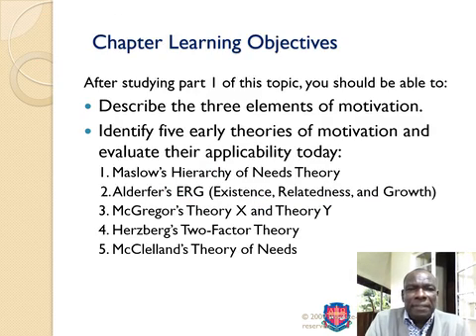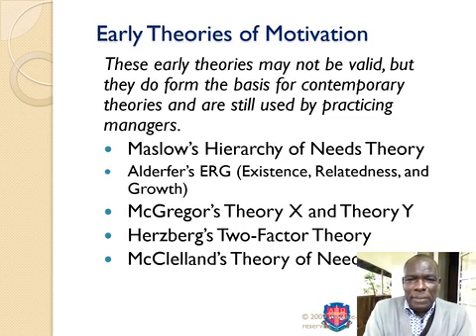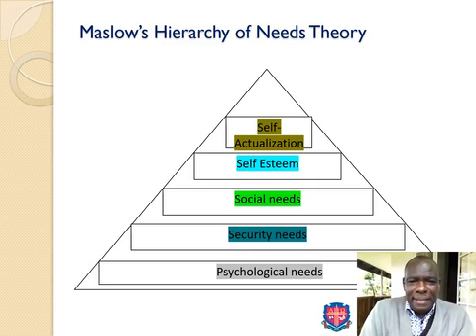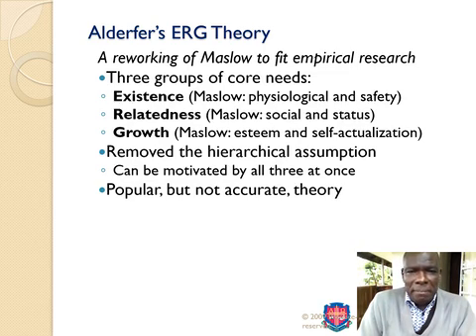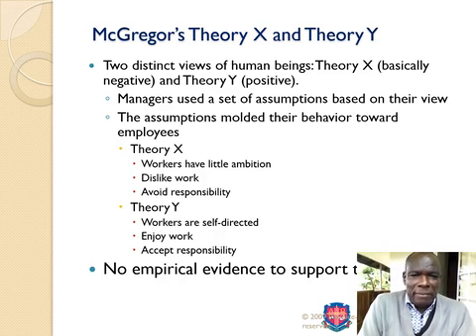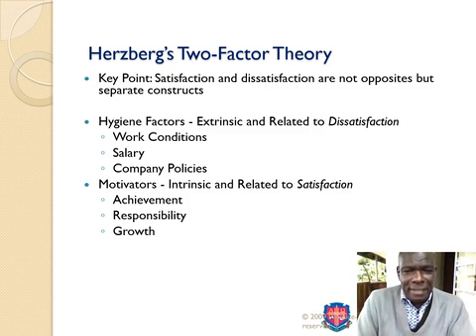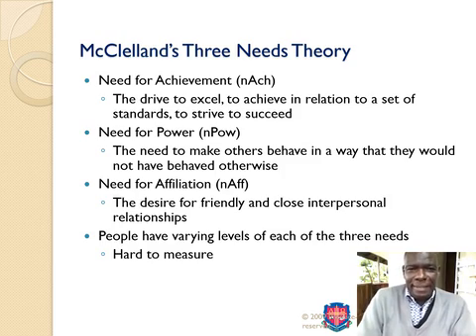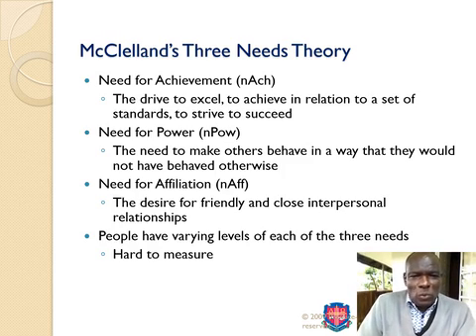Topic 6 Motivation Part 1, Owor 1